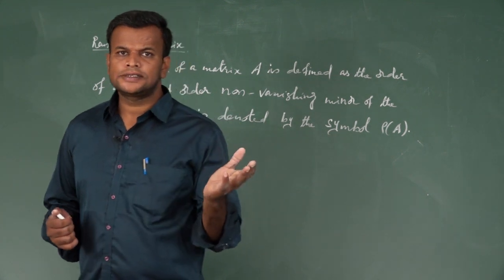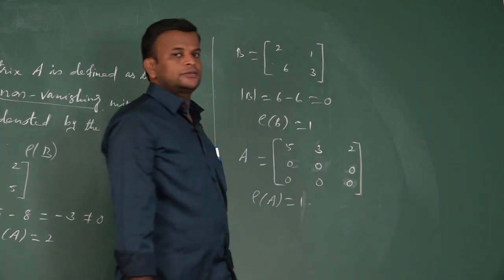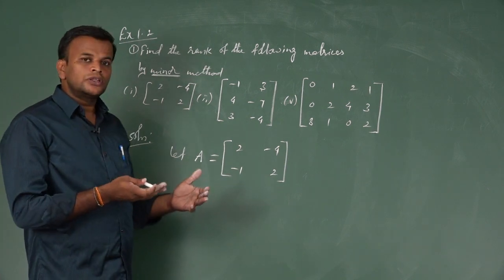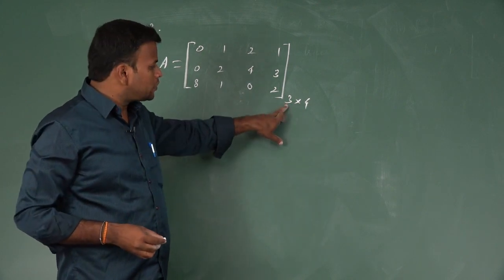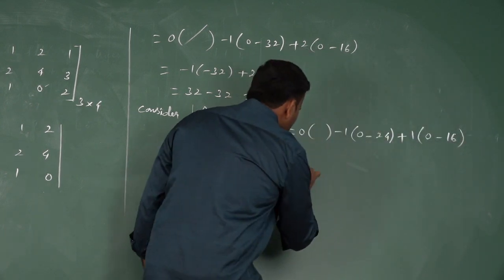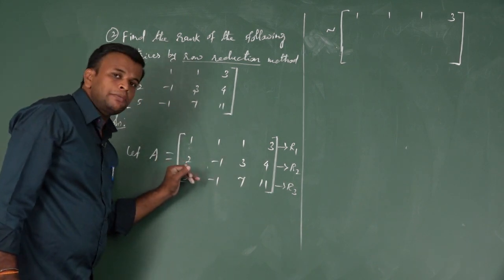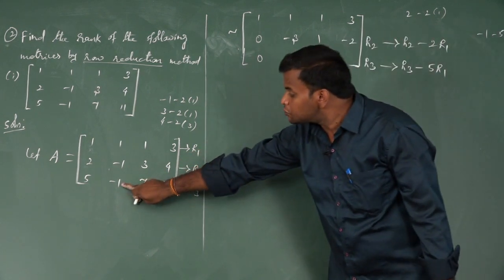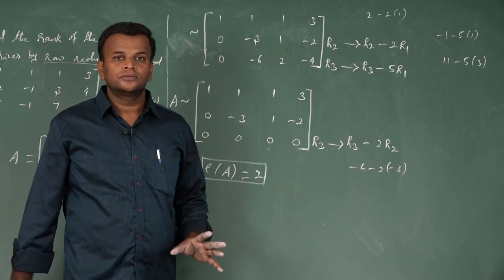XII STD MATHEMATICS CHAPTER 1 : PART - 6 PRESENTED BY Mr.M.SUNDARAMOORTHY